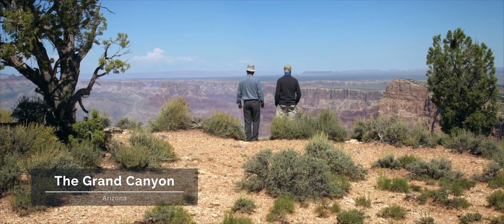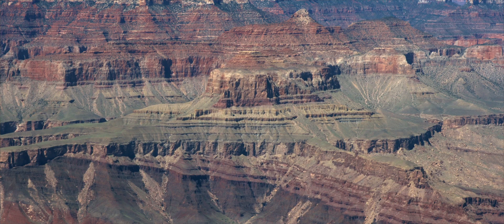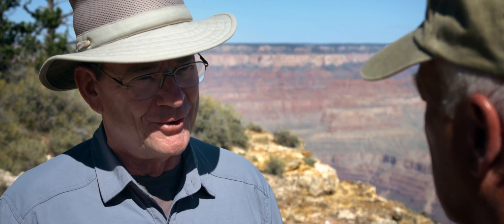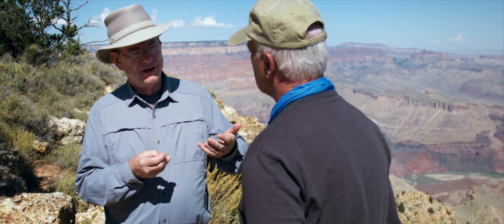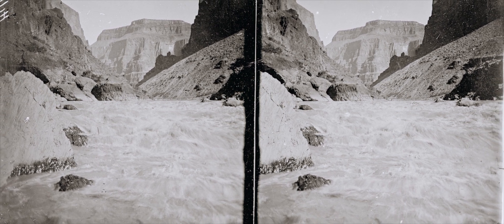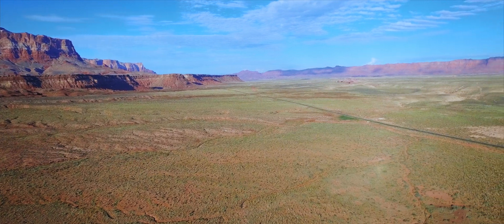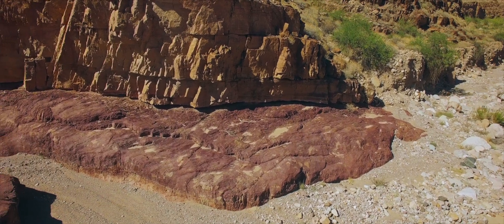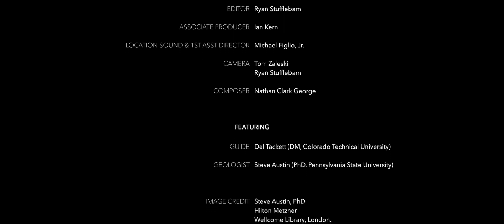How did rapid catastrophic processes form the Grand Canyon? - Dr. Steve Austin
Taken from "Beyond Is Genesis History? Vol 1 : Rocks & Fossils."

After you’ve watched the documentary film and want to learn more, this is your next step. Explore the impact of the global flood on the Earth in these 20 new videos featuring scientists from the film.

Overlooking the Grand Canyon, Del Tackett and geologist Steve Austin discussing the history of the rock strata from Creation Week to the present day, where we are introduced to the conventional paradigm argued by Charles Lyell and Charles Darwin. Afterward, Tackett and Dr. Austin venture down to the Colorado River and talk about the catastrophic processes were necessary to carve out such a deep canyon through thousands of feet of rock.

Dr. Austin is a field research geologist who has done research on six of the seven continents of the world. His research has taken him by helicopter into the crater on Mount St. Helens, by bush plane onto glaciers in Alaska, by raft through the Grand Canyon, on horseback into the high Sierra, by elevator into the world’s deepest coal mines, by SCUBA onto the Great Barrier Reef, by rail into Korean backcountry, by foot onto barren plateaus of southern Argentina, and by four-wheel drive into remote desert areas of Israel, Jordan and Saudi Arabia. Dr. Austin received his PhD from Pennsylvania State University in sedimentary geology.